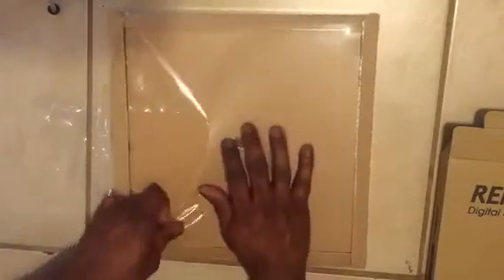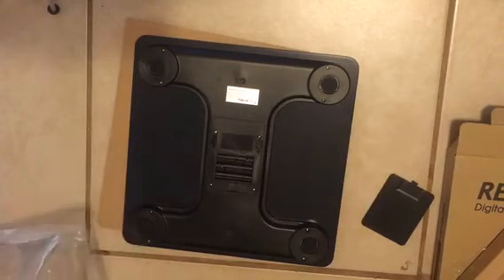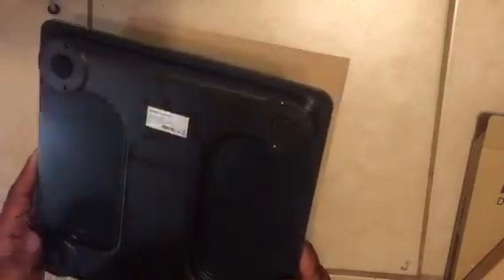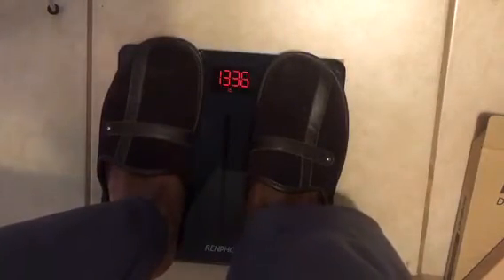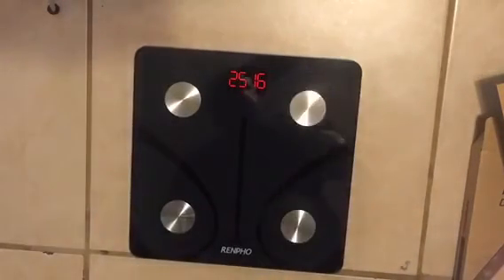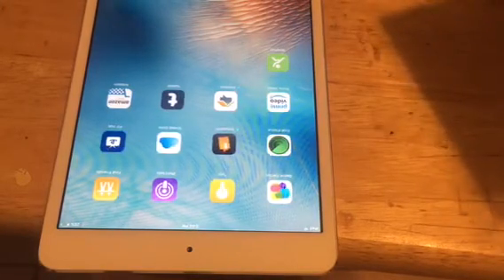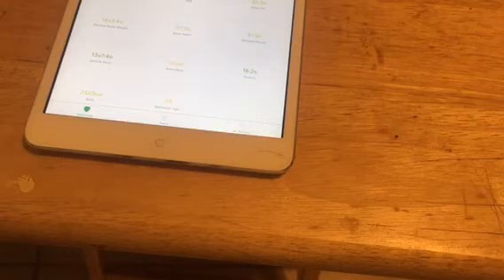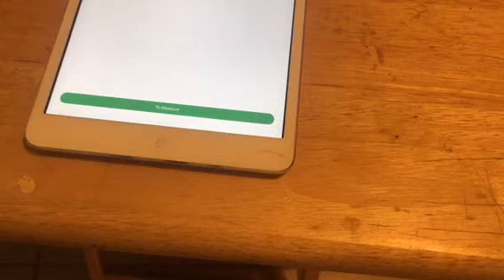RENPHO Body Fat Scale Smart BMI Scale Digital Bathroom Wireless Weight Scale, Body Composition Analy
RENPHO Body Fat Scale Smart BMI Scale Digital Bathroom Wireless
Weight Scale, Body Composition Analyzer with Smartphone App sync

with Bluetooth, 396 lbs - Black
Smart app syncs with fitness apps. Over millions of happy global

users. Easy setup app syncs with Samsung Health, Fitbit, Apple

Health, Google Fit, and offers App for Apple Watch.
13 essential measurements. The scale shows body weight only. Other

body composition data including weight, BMI, body fat percentage

stores to app. You can weigh yourself anytime without your phone.
User-friendly app. Download RENPHO app at app store or google play,

also offers Apple Watch App . RENPHO App works with Bluetooth 4.0

And above.
High Quality Product. Auto calibration, high precision sensors

measure in increments of 0.2 lb, 0.05 kg with 396lbs, 180kg

capacity. 4 high sensitive electrodes, 3 x AAA batteries included.
Monitor your progress. RENPHO connects with the apps to help you set

goals, save historical data and track your daily, weekly, and

monthly progress.